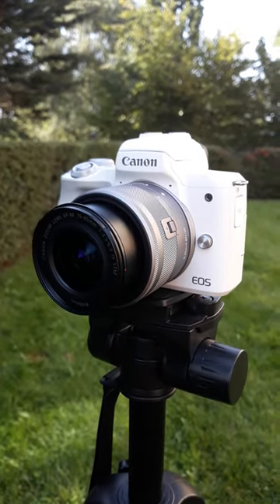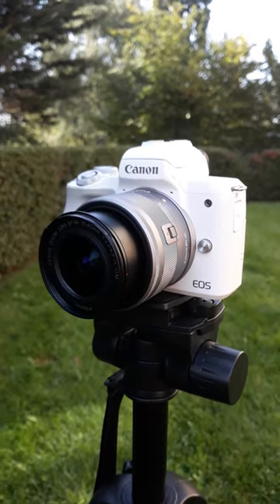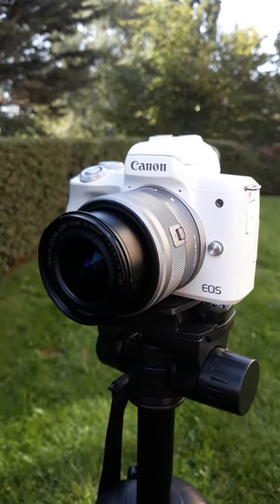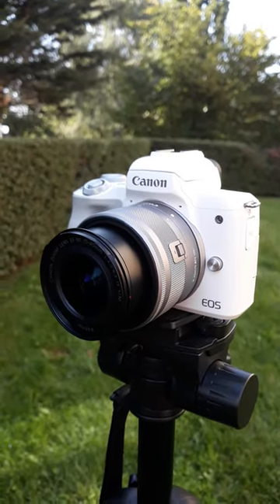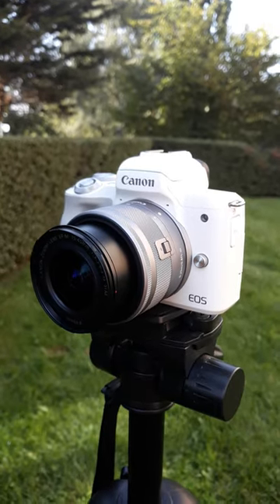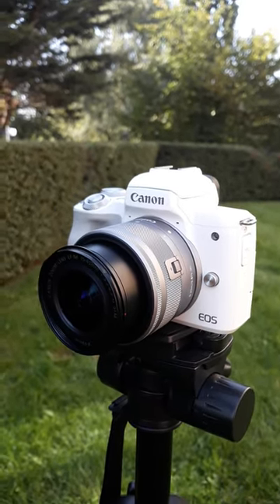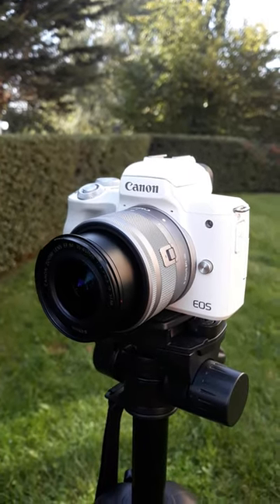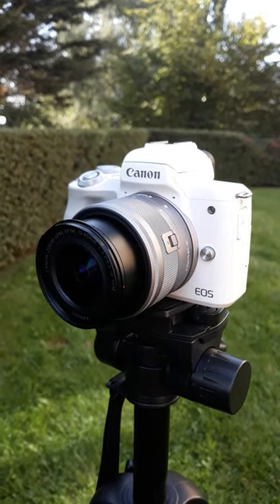Canon M50 mark ii explained in under 30 seconds is it worth getting in 2023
The Canon EOS M50 mark ii is our flag ship Mirrorless Camera at the time of making this Short and we love this camera for so many reason. It great for both video and photography, you can change its lens, add a microphone and so much more. In this Short we will tell you a few reasons why you should still check out this camera and for more info ask your questions or watch our longer videos on this camera over on the channel. Also as the R50 is out now, you can get even better deals on this camera.